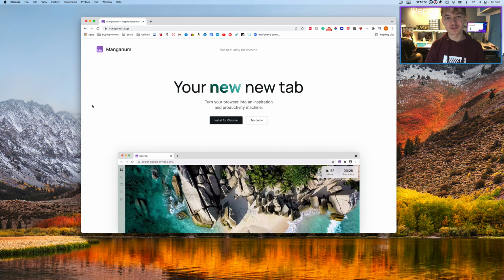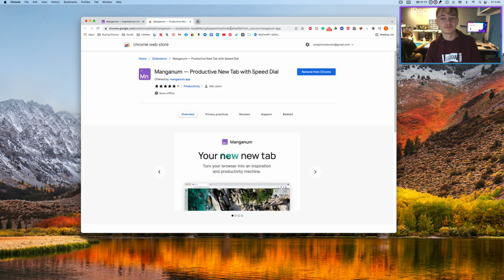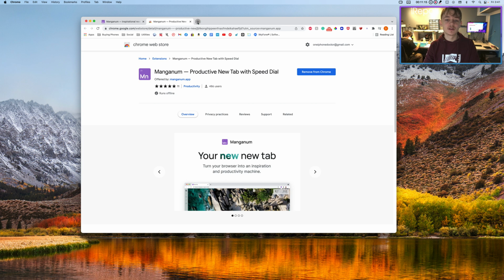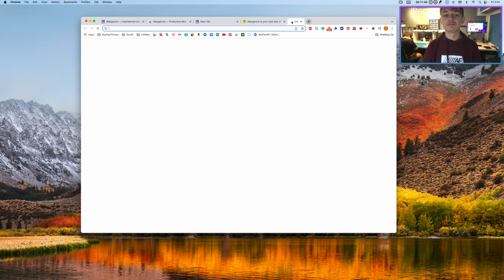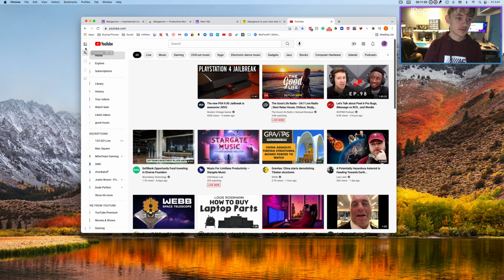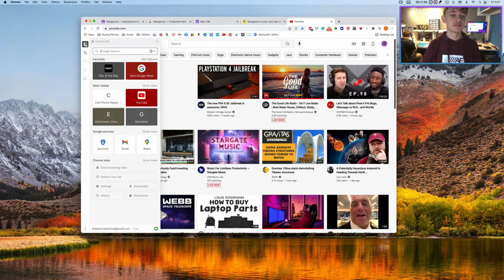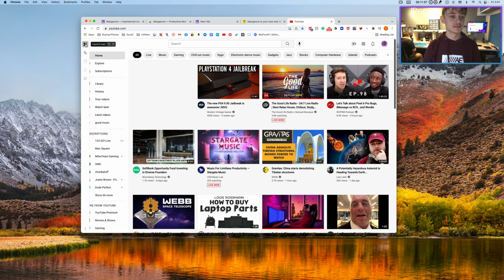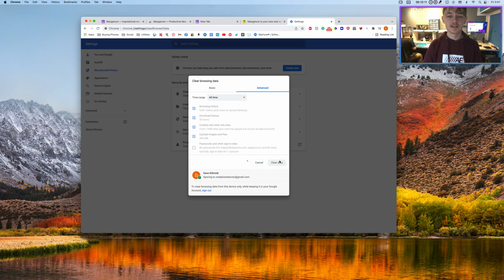How to Discreetly Clear Browsing History (Manganum Chrome Extension)